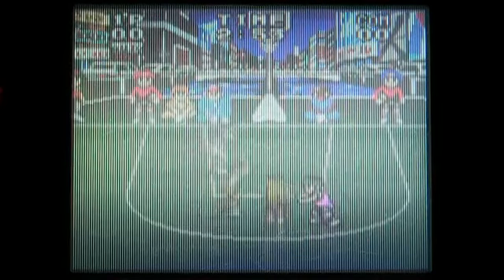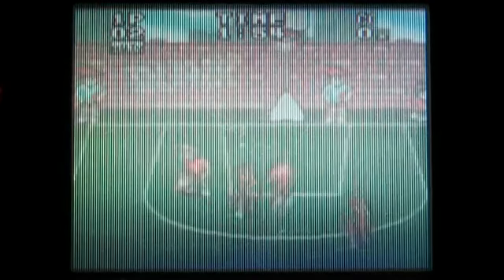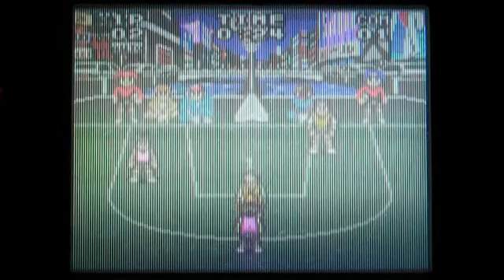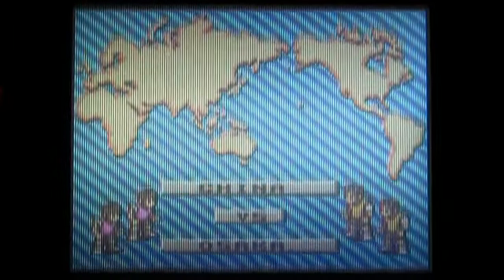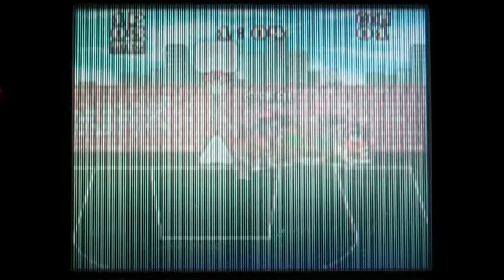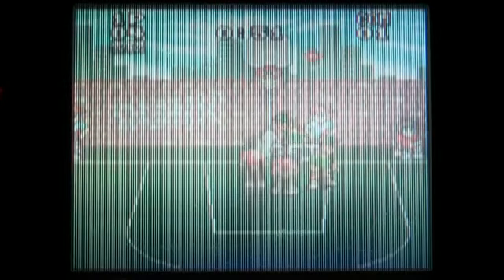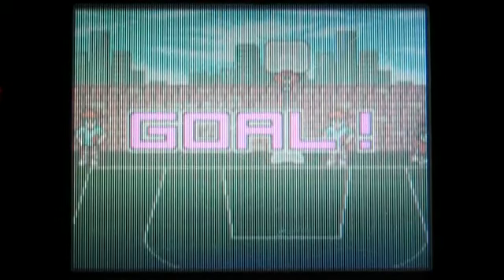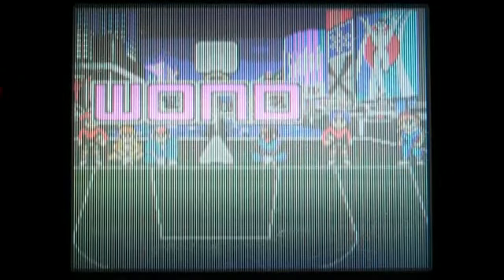DUNK KIDS for Game Gear Video Game Review